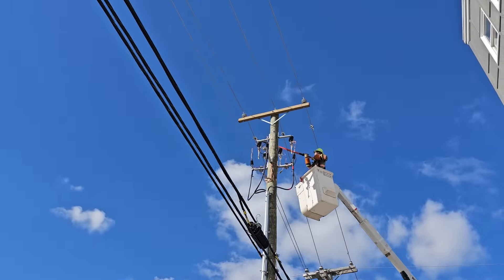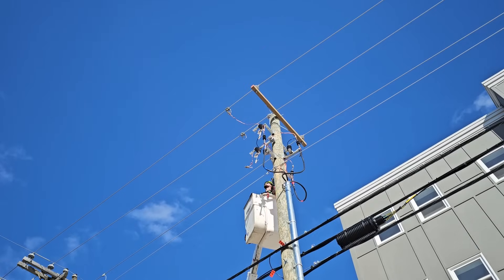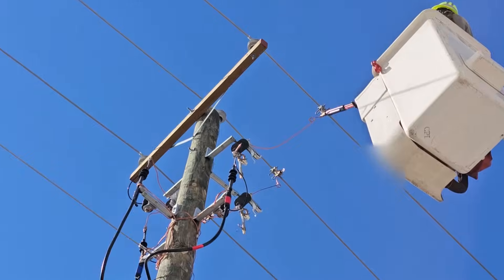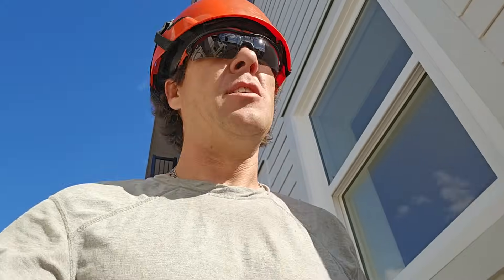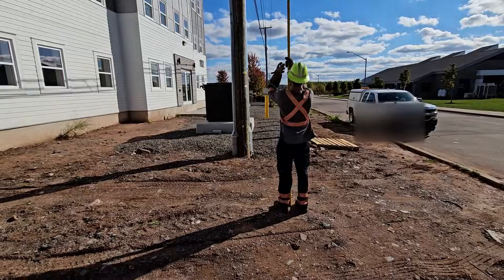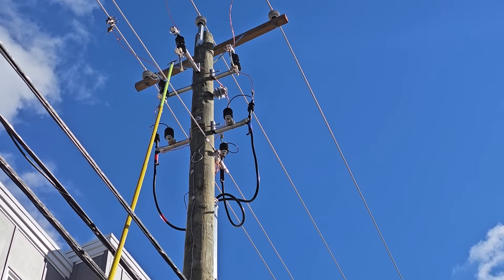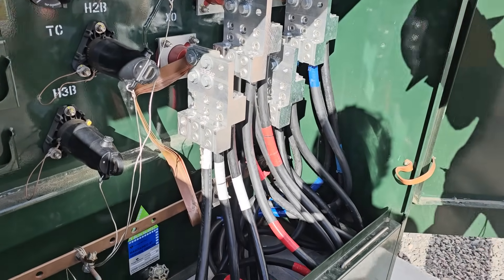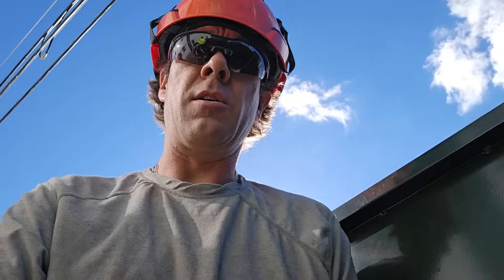Apprentice energizing padmount transformer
Cheers all! Be safe. 👊👊